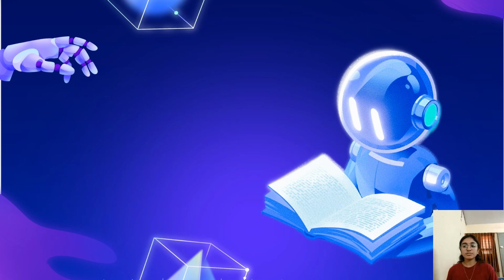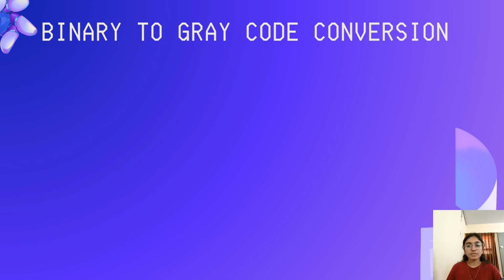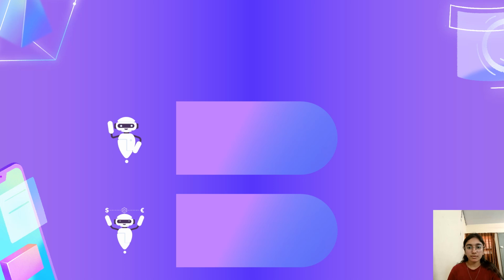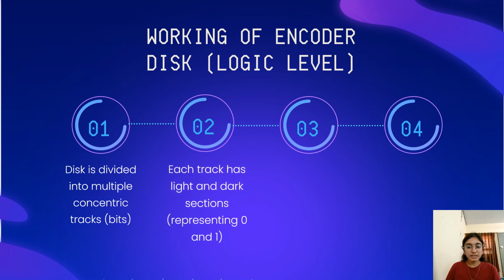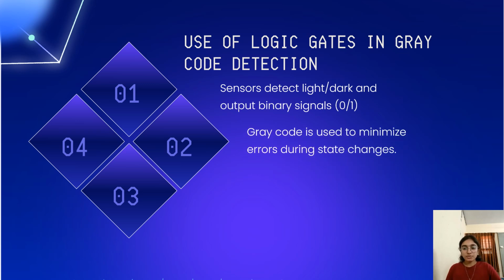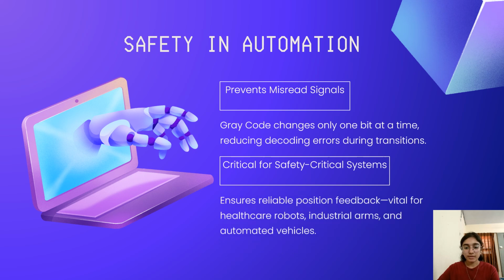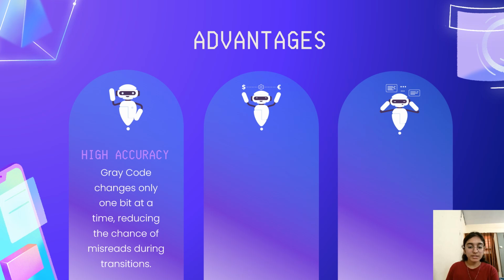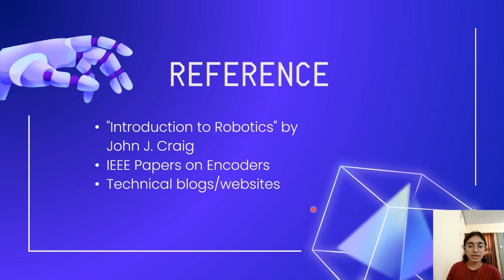Use of Gray code in Position Encoders and Robotics